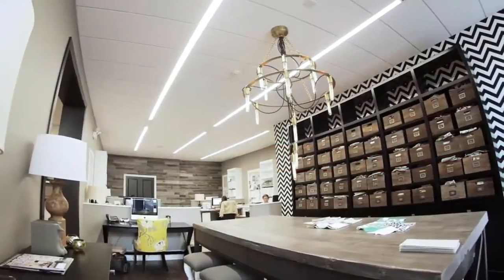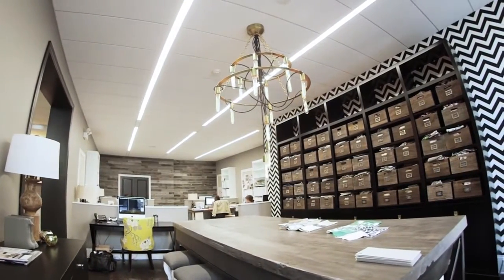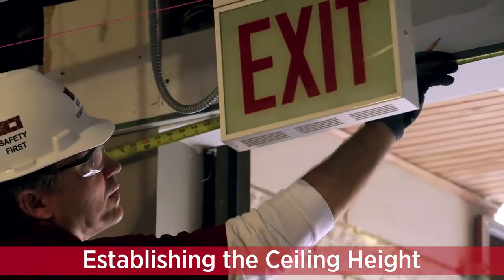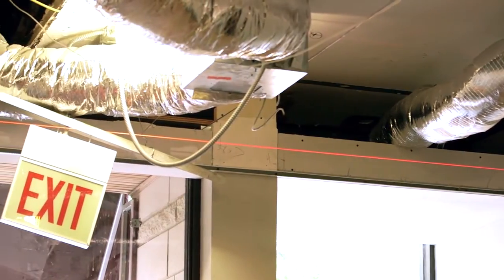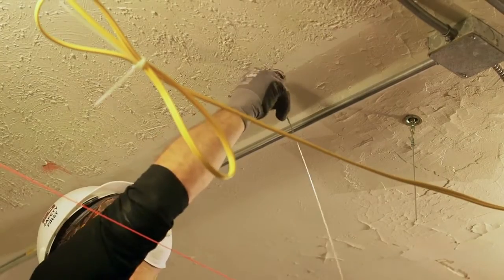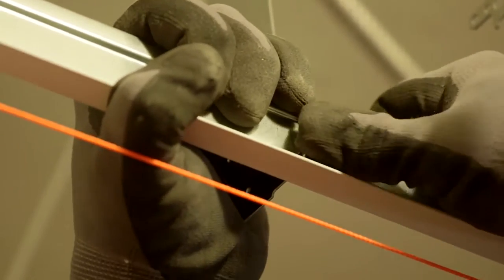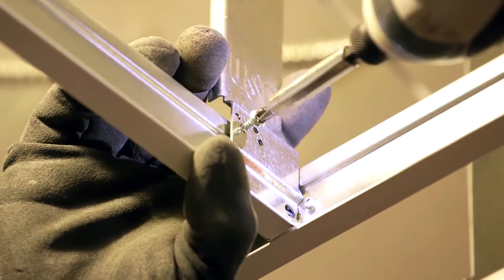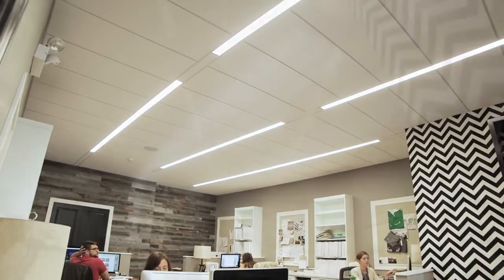Installing the USG Logix™ Integrated Ceiling System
Observe the installation process for the USG Logix™ Integrated Ceiling System, which brings together functionality and aesthetics while meeting building requirements.